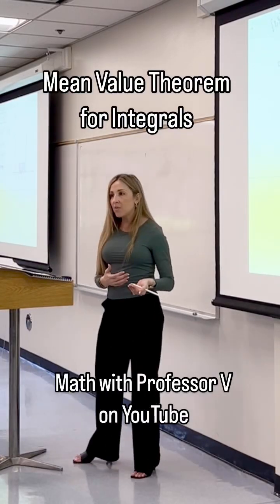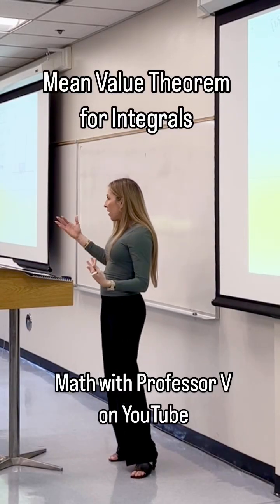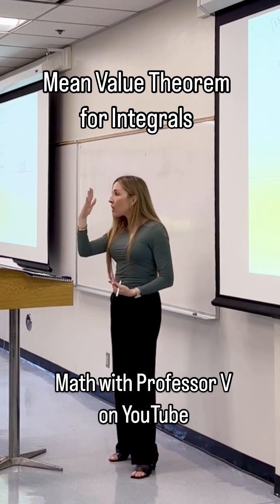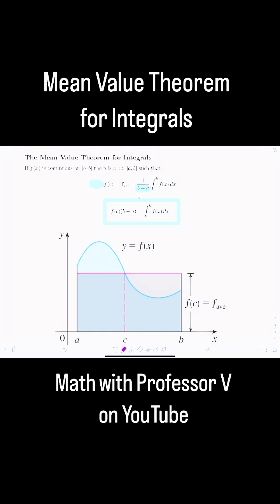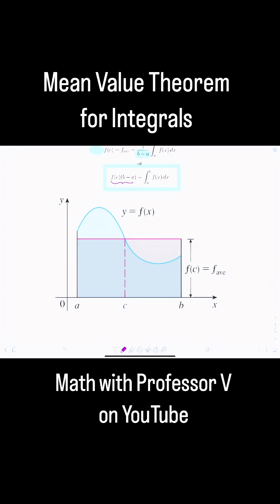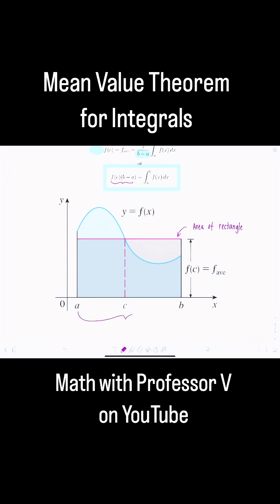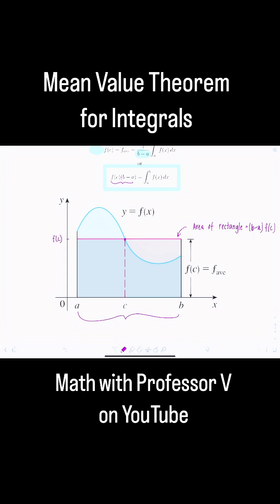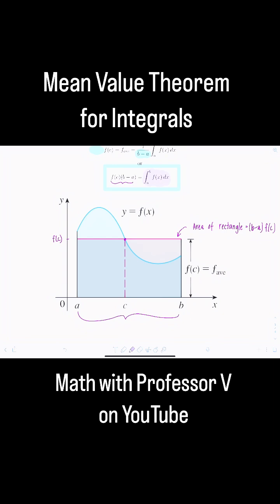Average Value & Mean Value Theorem for Integrals